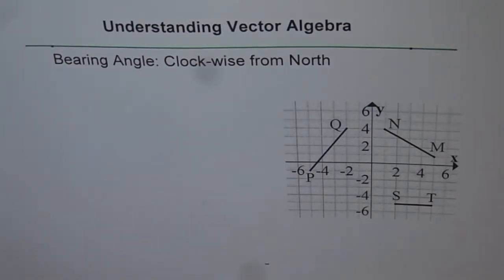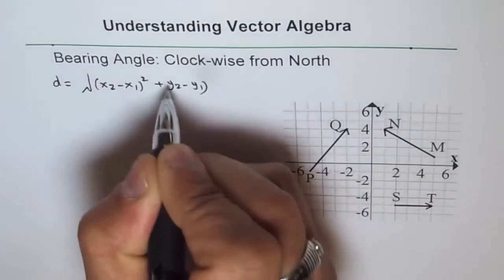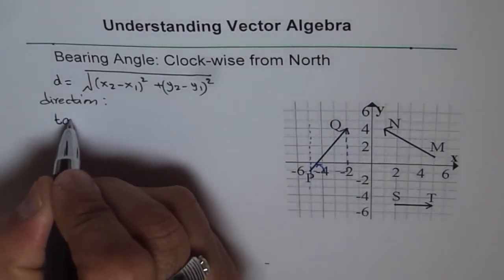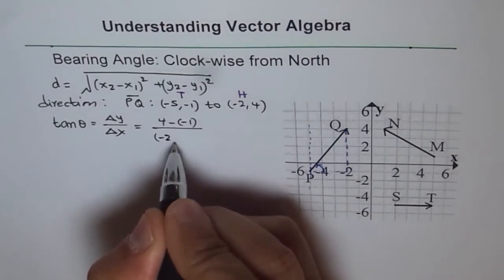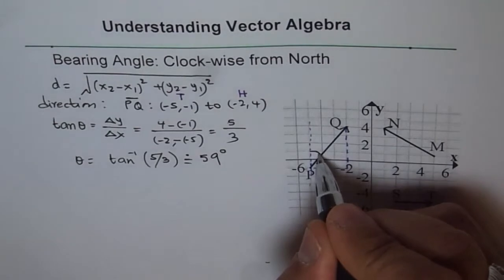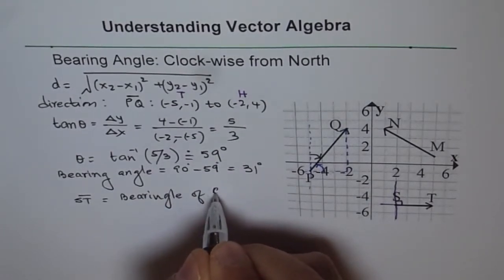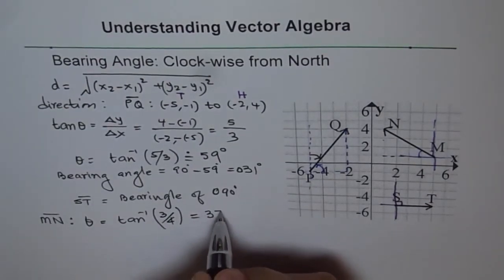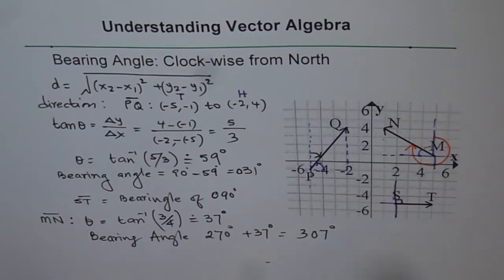Understand Bearing Angle